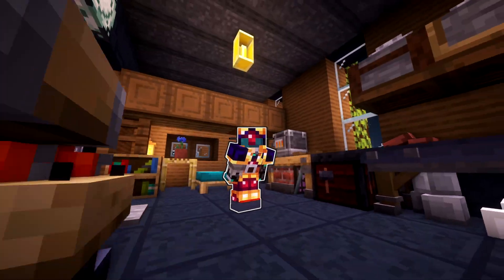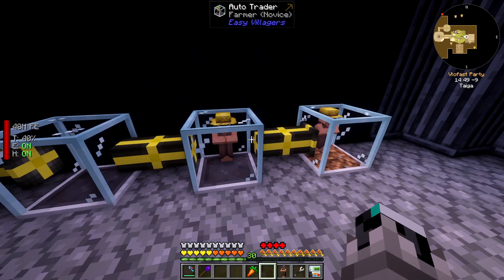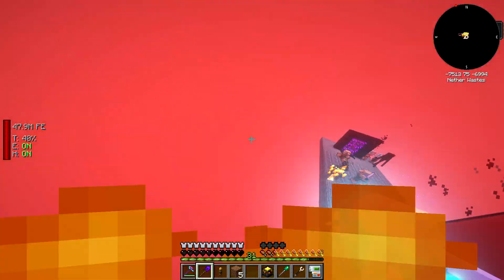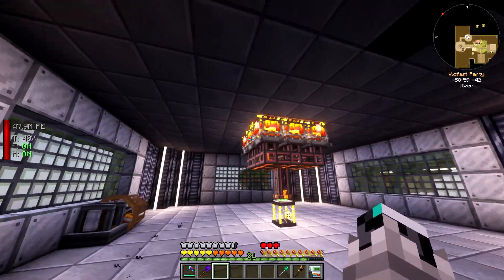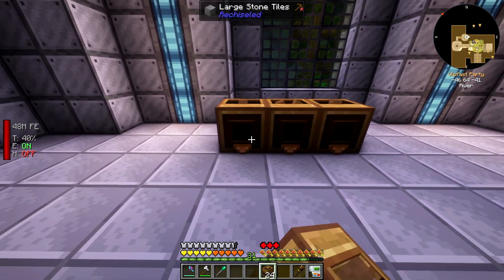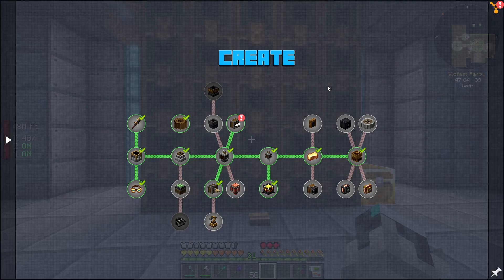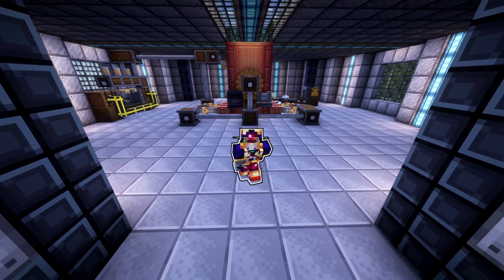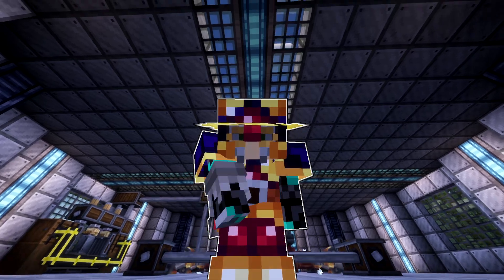Create Automations - FTB Skies